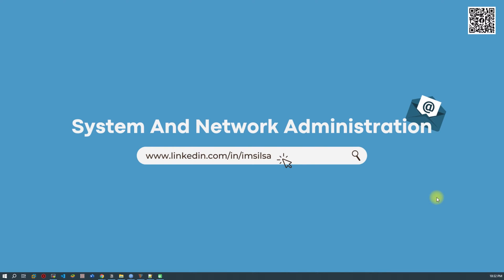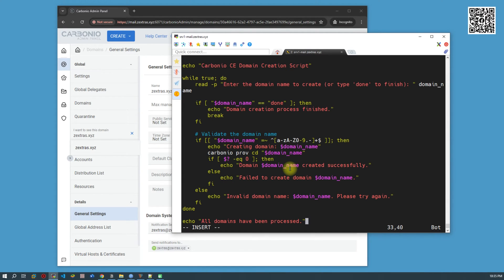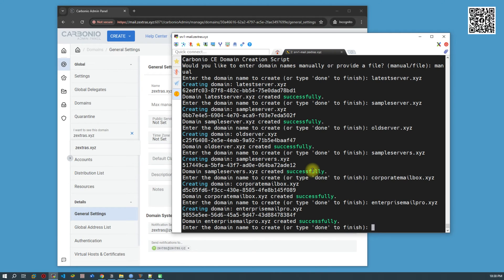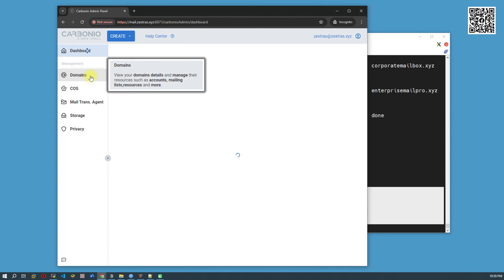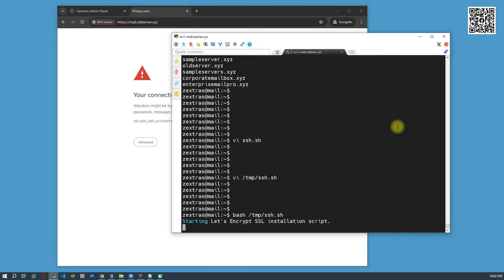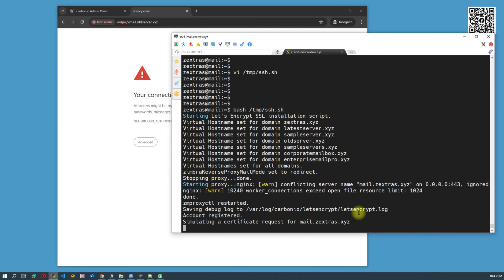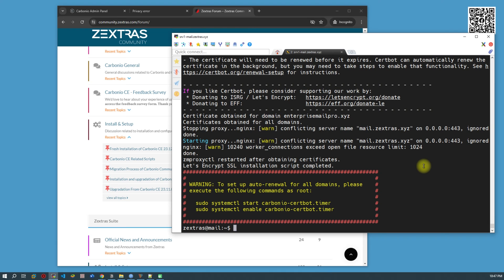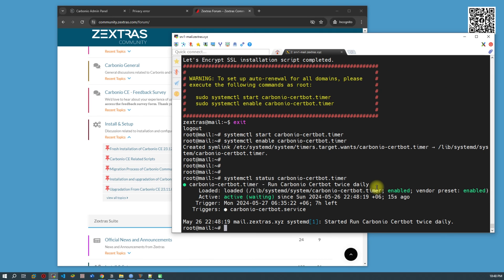Secret Hack: Automate Let's Encrypt SSL for Multiple Domains on Carbonio CE - All in Just a Minute!"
Unlock the ultimate time-saving hack for Carbonio CE servers! In this video, we unveil the secret to effortlessly automating Let's Encrypt SSL deployment for multiple domains. Say goodbye to manual configurations and hello to seamless SSL setup - all accomplished in just a minute! Plus, rest assured that the script will be made available on our forum Join the community, contribute, and share knowledge to empower each other! Watch now and revolutionize your Carbonio server experience."

- IT Administrators
- System Architects
- Organizations exploring Zimbra and open source collaboration alternatives
- Open-source enthusiasts

🚀 *Make the switch to Carbonio CE today and elevate your collaboration experience!* 💻✉️